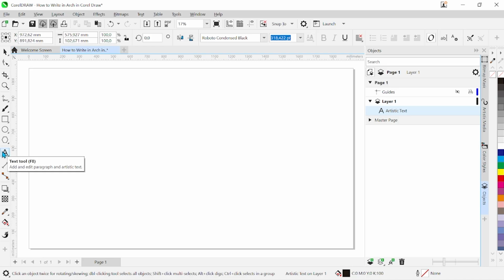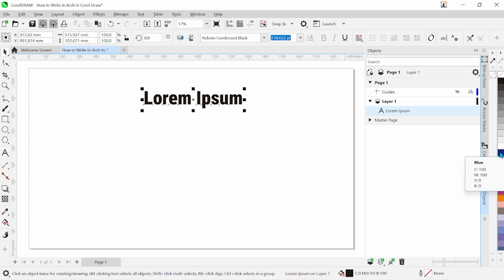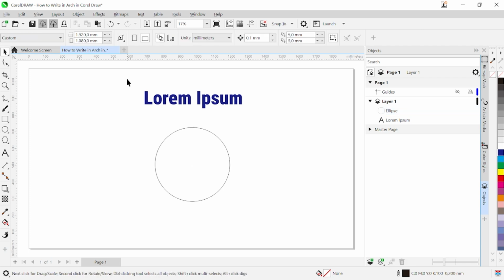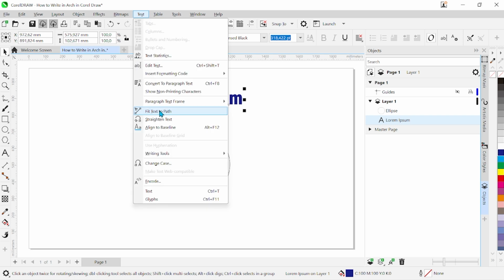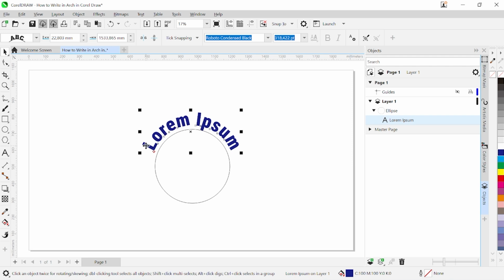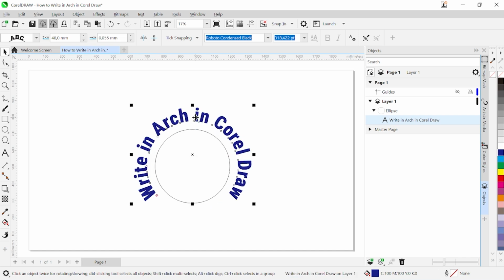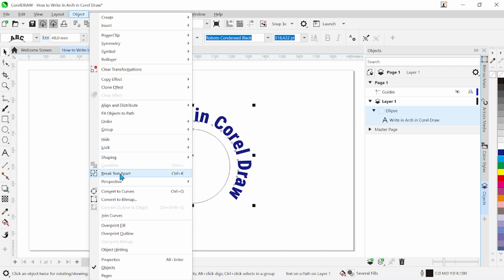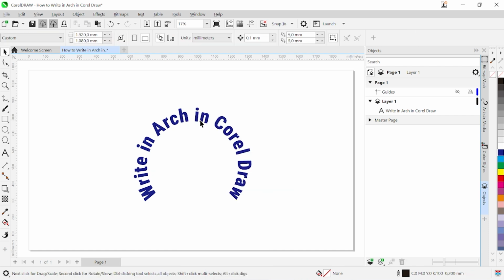How To Write in Arch in Corel DRAW (𝟮𝟬𝟮𝟲) | 100% WORKS | NO Yapping, To The Point! | FAST & EASY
Without Yapping, Here's How To Write in Arch in Corel DRAW. First Open Corel Draw on your computer. Click New Document to create a new file so you have a blank canvas ready for your design work. Select the Text Tool from the toolbar to enable text input mode. Click on the canvas and type your text, for example Lorem Ipsum, so the text appears clearly in the workspace. Change the text color by choosing a color from the color palette to make the text stand out visually. Next, select the Ellipse Tool from the toolbar to create a circular path. Click and drag on the canvas while holding the Ctrl key to draw a perfect circle with even proportions. Once the circle is created, select the text on the canvas to prepare it for path alignment. Click Text on the top menu to open text related options. Select Fit Text to Path to attach the text to the circle and convert it into a curved layout. Move the cursor along the circle and adjust the text position as needed until it follows the curve smoothly. Click the text again to edit its content, for example change it to Write in Arch in Corel Draw so the message matches your design goal. After editing the wording, adjust the text position again based on your preference to achieve balanced spacing and alignment. Select all objects on the canvas to prepare them for separation. Click Object on the top menu to access object editing commands. Select Break Text Apart to separate the text from the circular path so it becomes an independent object. Delete the circle to leave only the arched text as the finished result. This process allows you to create curved typography efficiently without complex tools. By following each step carefully, you can control both the shape and placement of the text. Adjustments can be made at any stage to refine spacing and readability. This technique is useful for logos, badges, and decorative headings. Congratulation, In this video you just learn everything about How To Write in Arch in Corel DRAW, so this video is really perfect for people who are interested and looking for a topic related to : how to write in arch in corel draw, how to write in arch with corel draw, corel draw how to write in arch, how to write in arch corel draw, how to write in arch on corel draw, how to write in arch using corel draw, write in arch in corel draw, write in arch on corel draw, write in arch corel draw, corel draw write in arch guide, corel draw write in arch tutorial, how do you write in arch in corel draw, how to write in arch in coreldraw, how to write in arch with coreldraw

Guide Hub